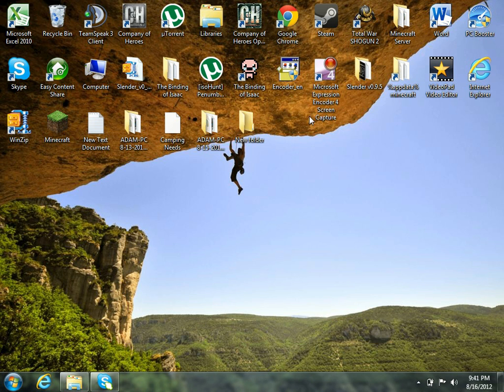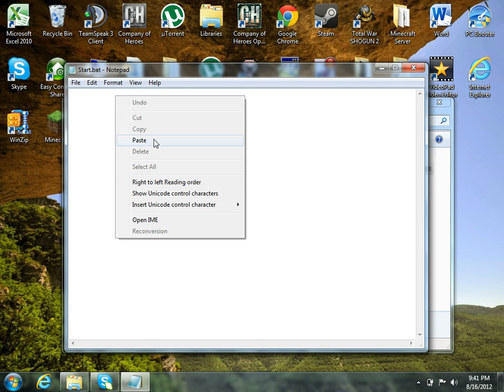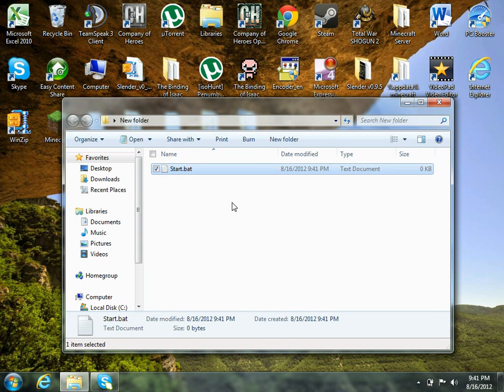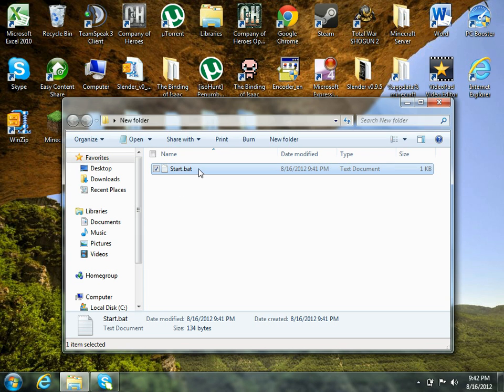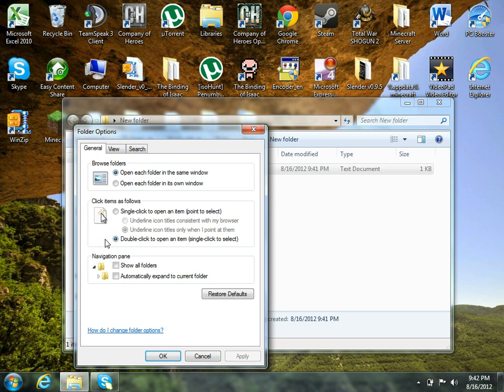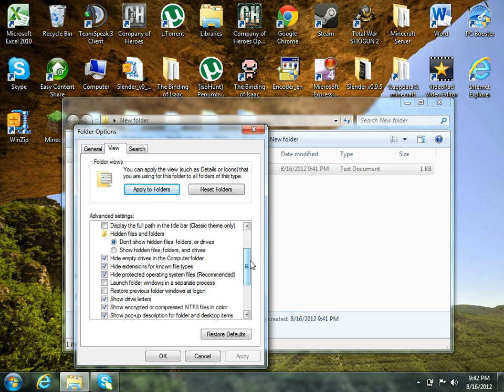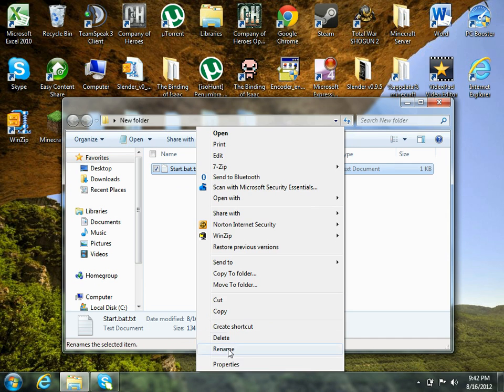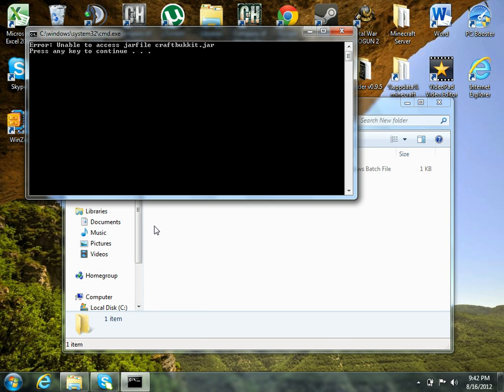Minecraft Server Start.Bat Problems Easy Fix Bukkit 1.3.1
A quick fix if your start.bat isnt working